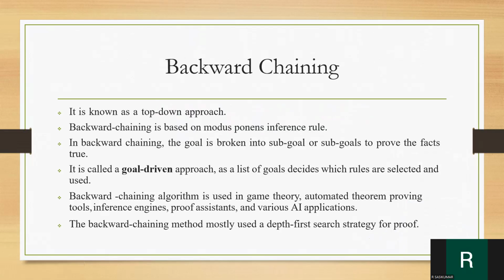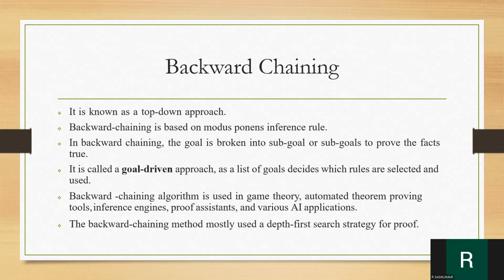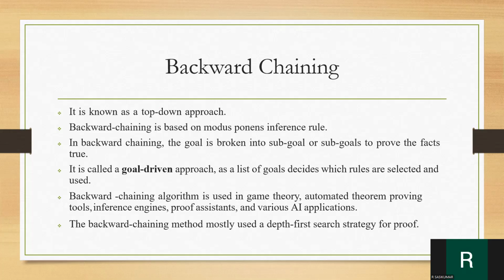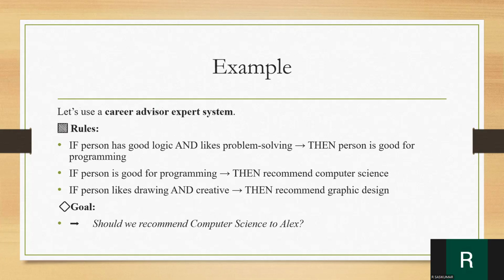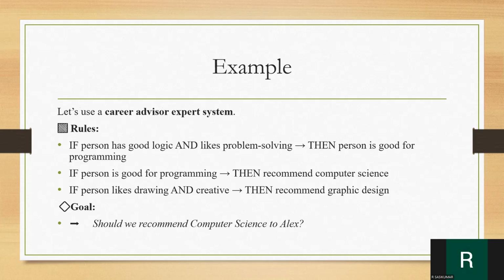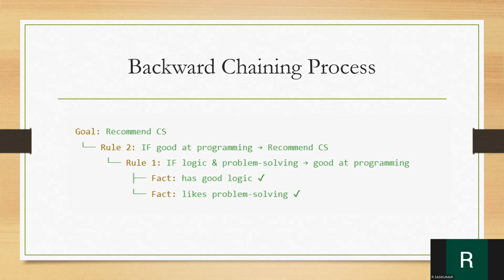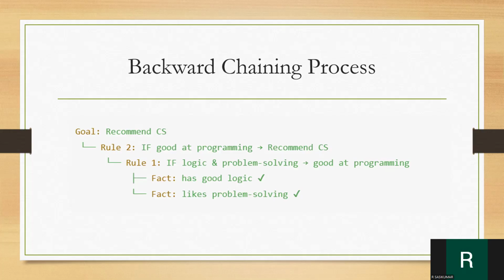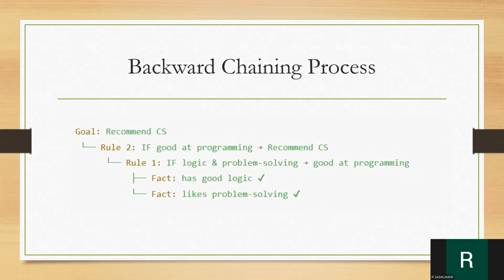Backward Chaining | Artificial Intelligence, Dr. R. Sasikumar, Professor/CSE, RMDEC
This video clearly explains the concept of Backward Chaining in Artificial Intelligence